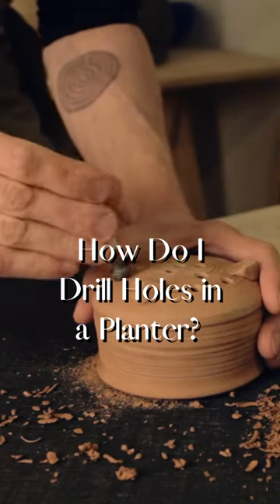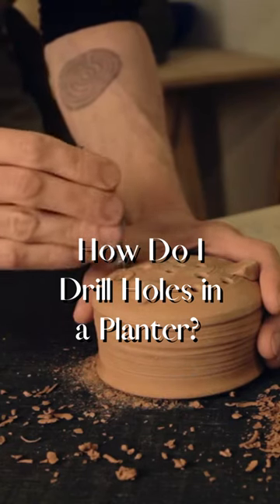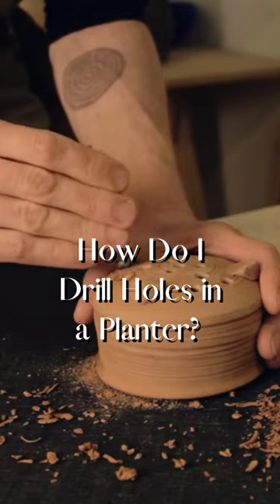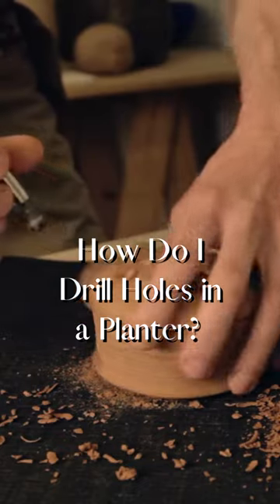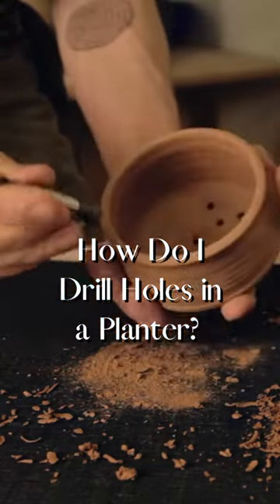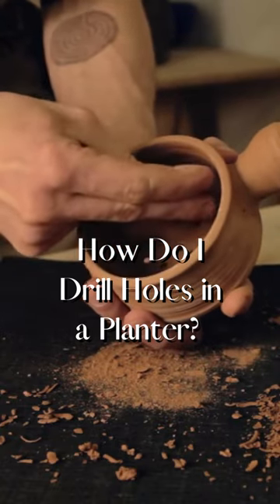How Do I Drill Holes in a Planter?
In this video, we will explore what to check when buying a new pot! Most of the time, the holes that come with the planter are fine. So let's find out what size drainage holes work best?

Looking to get your garden ready?

If your interested, why not check out other videos of ours? our previous one... ( How To Tell If Your Tulip Poplar Is Dying )